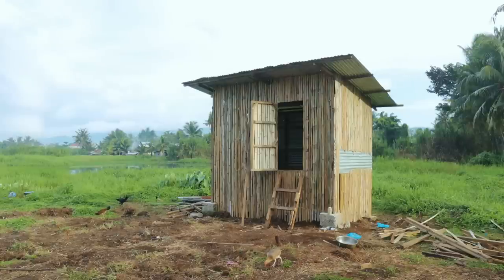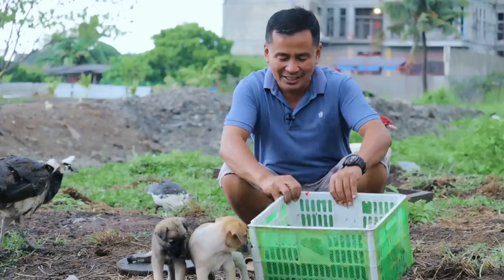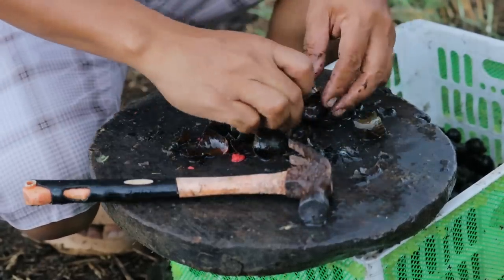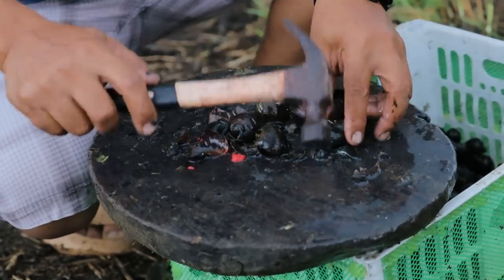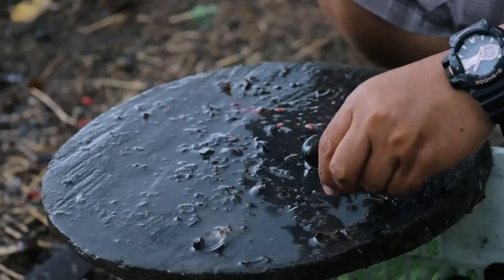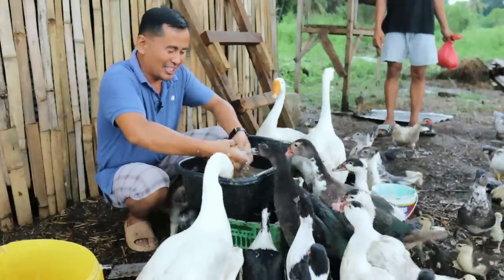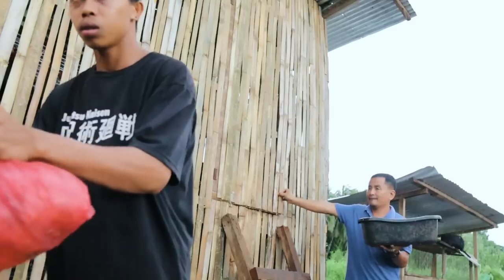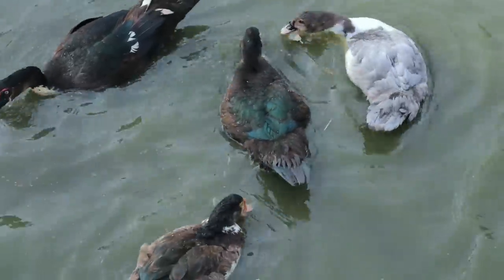ELEVATED BAMBOO CHICKEN COOP - Stop buying Chickens Feed! What do our Chickens and Ducks Eat?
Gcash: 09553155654